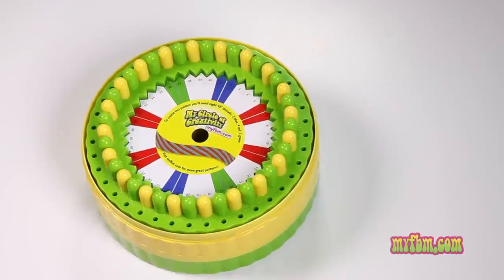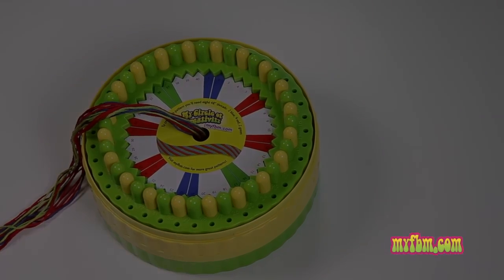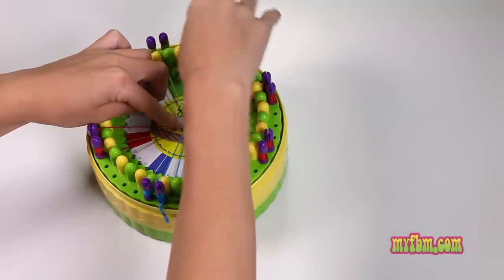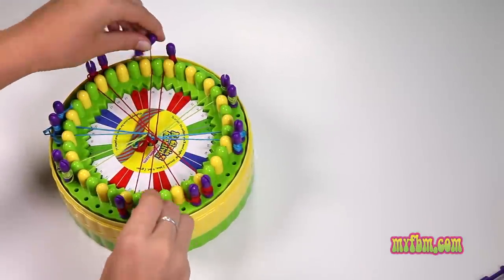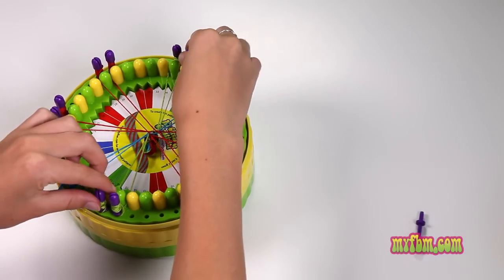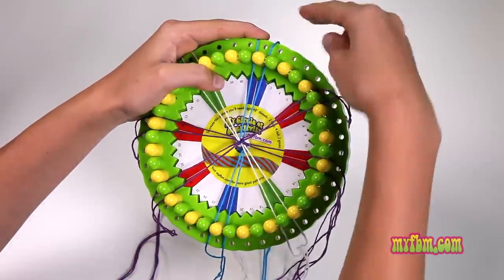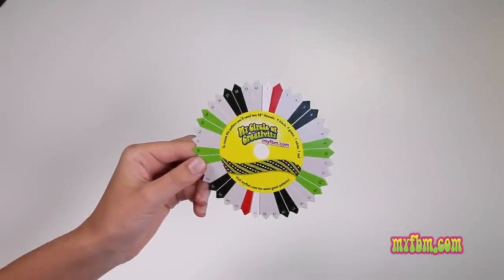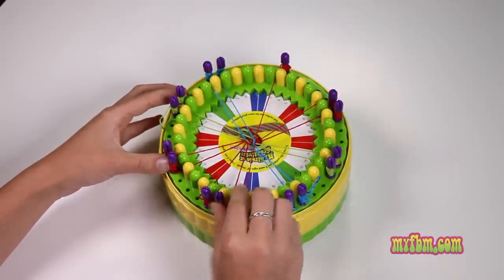5 of 6 • Tips & Tricks For My Circle Of Creativity™